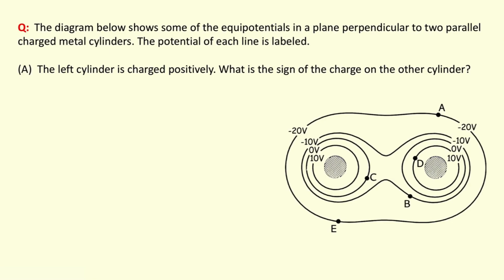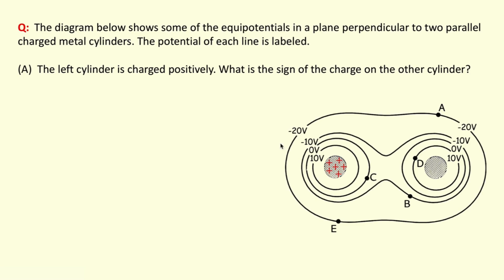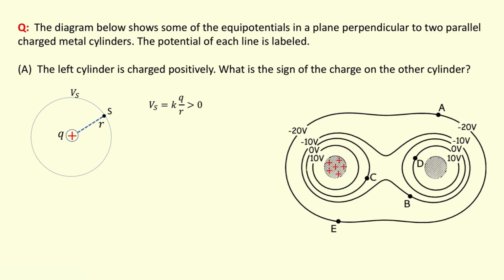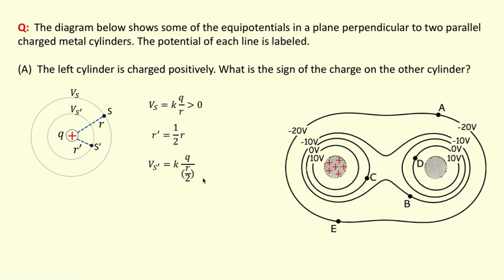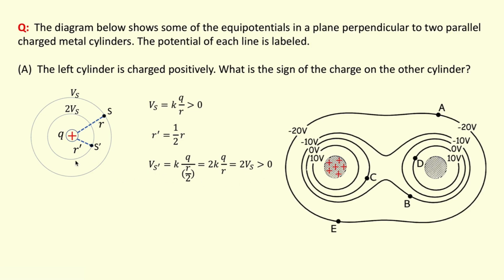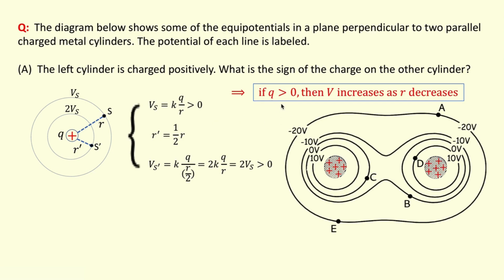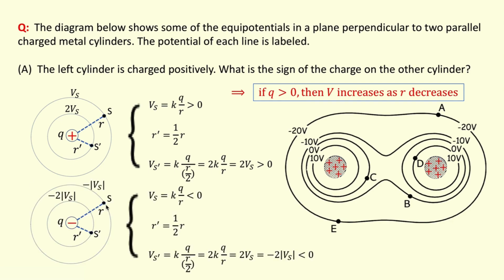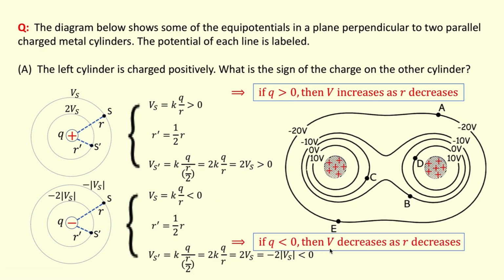Part A: Determining the Sign of Charge on the Second Cylinder with Equipotential Diagrams| Tutorial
The diagram below shows some of the equipotentials in a plane perpendicular to two parallel charged metal cylinders. The potential of each line is labeled. The left cylinder is charged positively. What is the sign of the charge on the other cylinder?